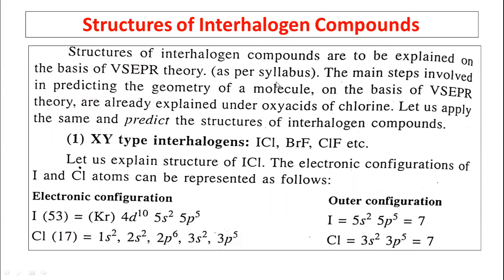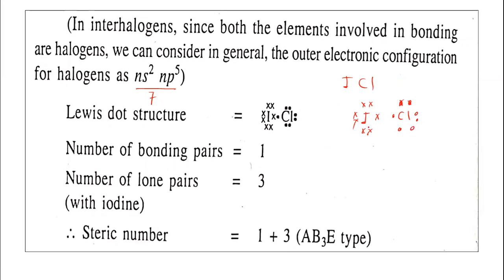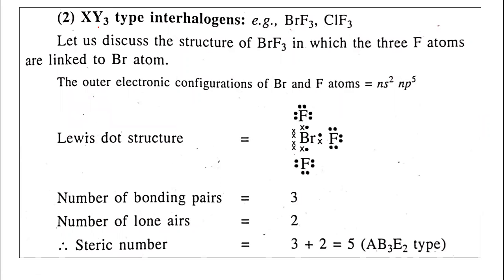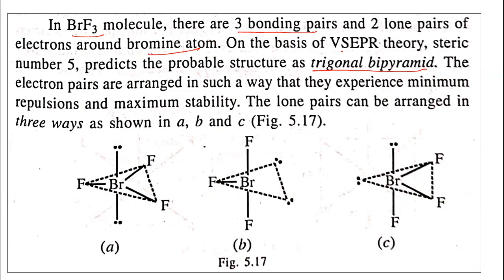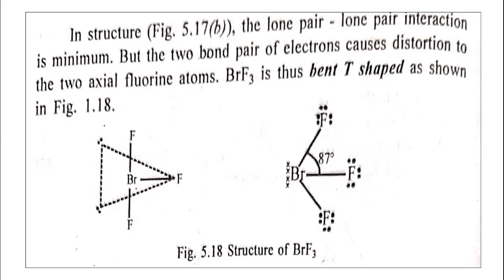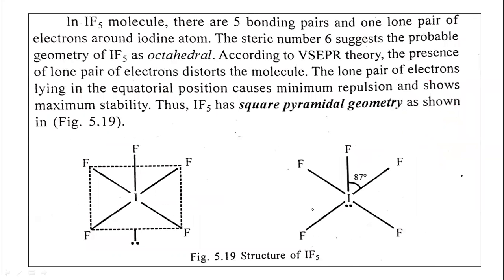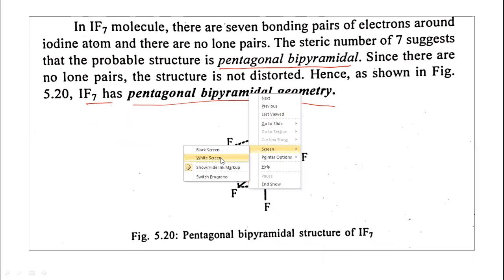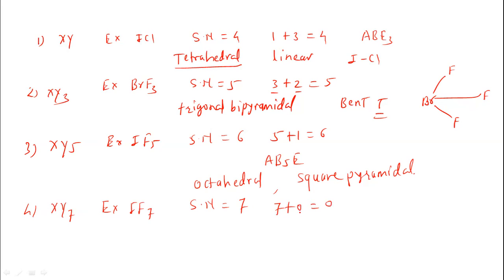Structures of Interhalogen Compounds on the basis of VSEPR theory